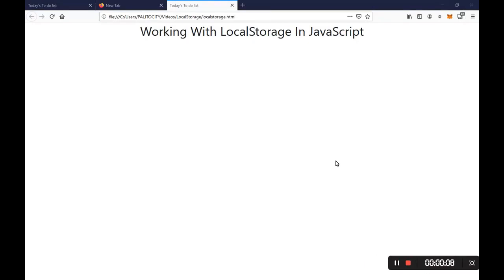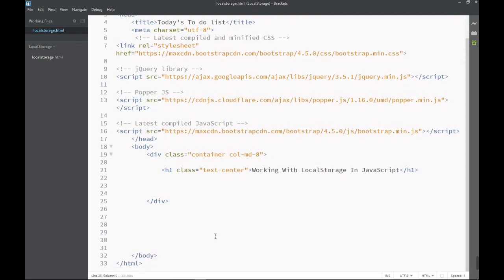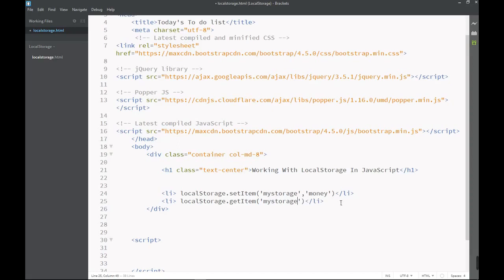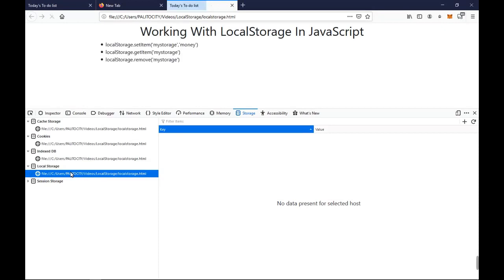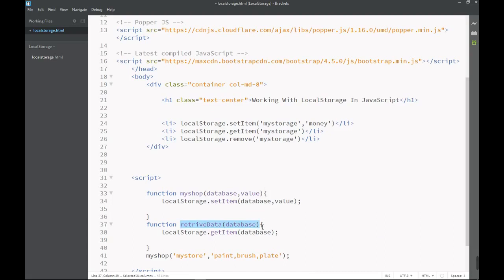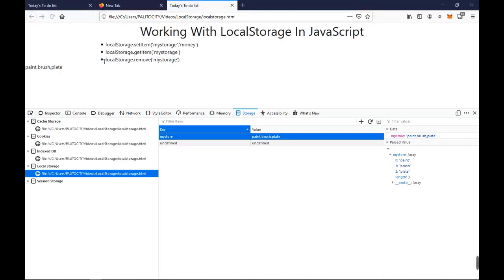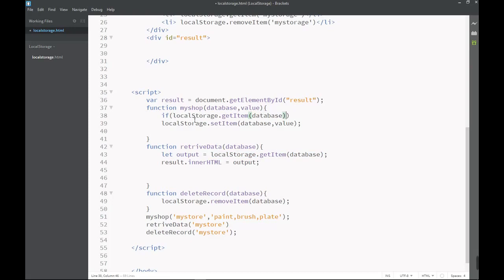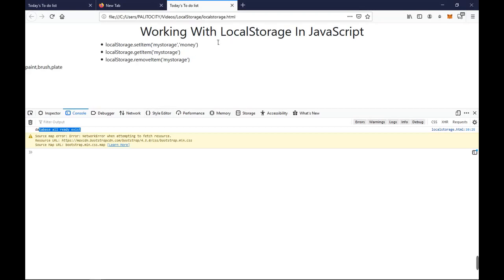How to use localstorage in javascript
hello,  welcome to another video tutorial on palito technologies.  Today's video is all about localStorage in javascript . with very simple examples you would be able to use local storage for future project.  if you have any difficulty in it drop a comment below or you have a suggested video you would like me to upload. drop a comment below.

Watch out for my Todo project using localstorage